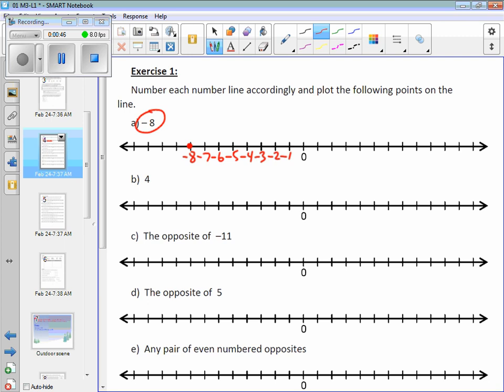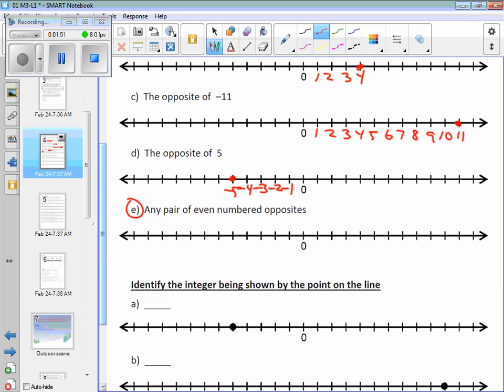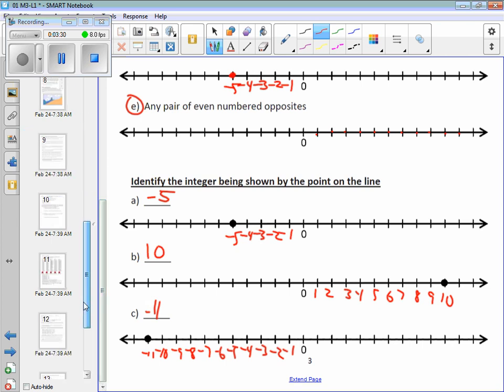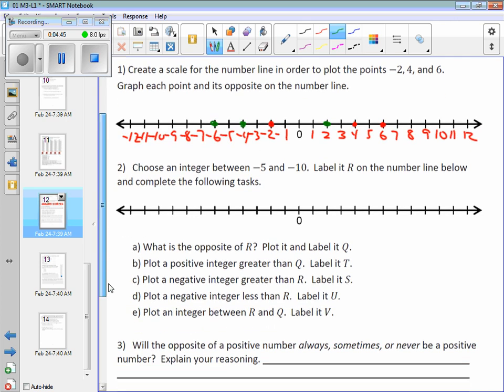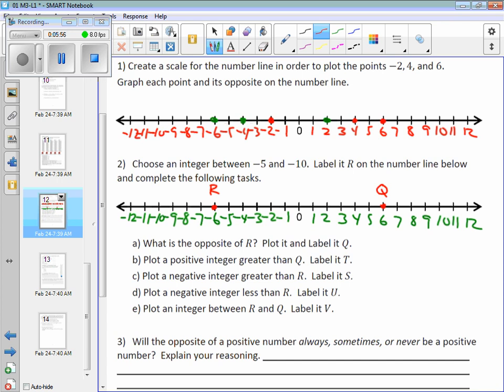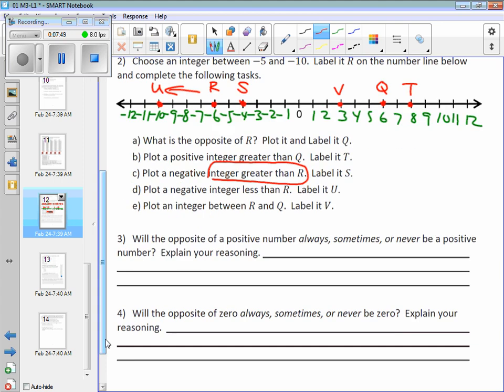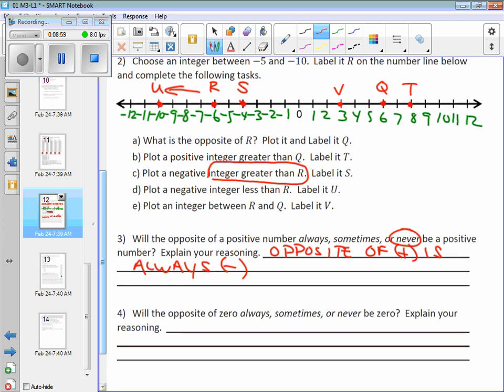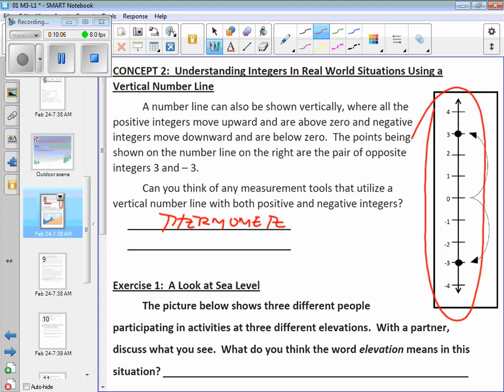03 M3 L1